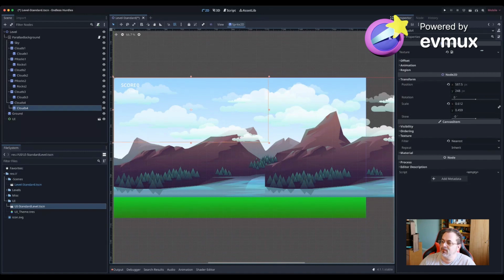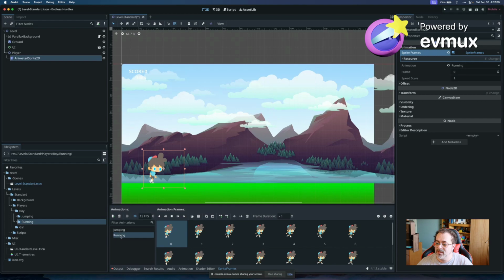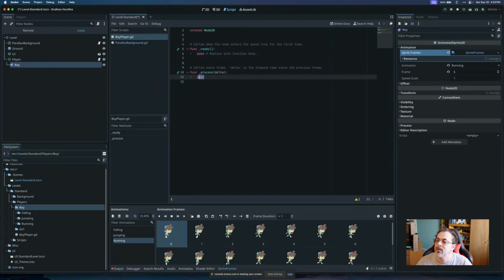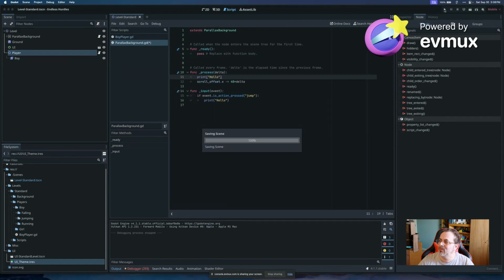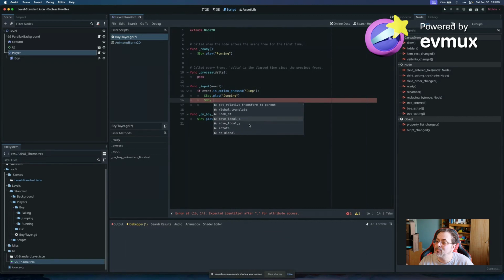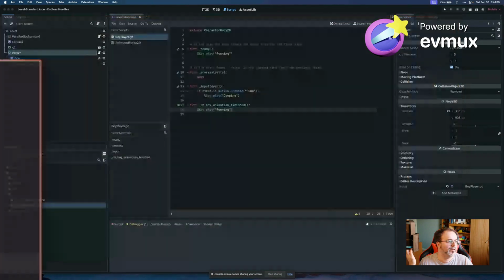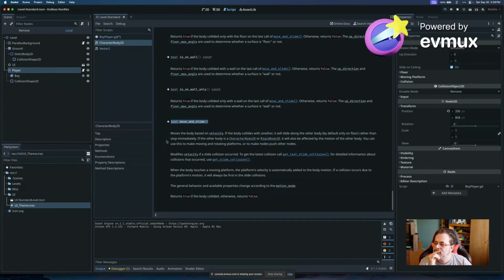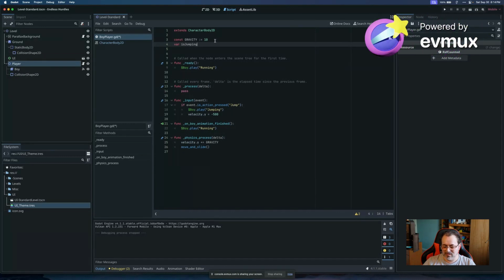Learning Godot by remaking Endless Hurdles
After all the drama of recent changes to both Unity and Epic (makers of Unreal engine). I decided it was time to really take a proper look at Godot by remaking a game I already have in the Apple AppStore. (Now cross-platform is an option for me)